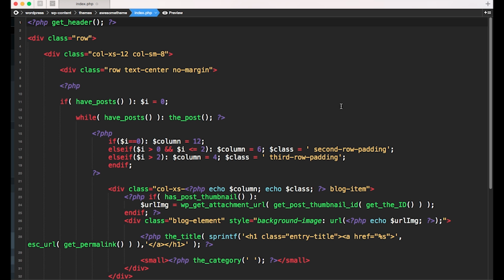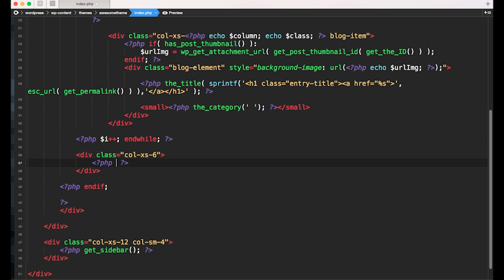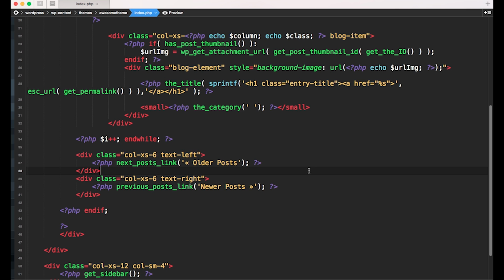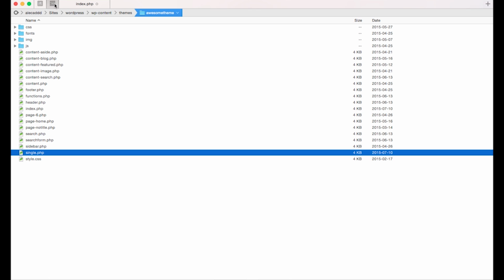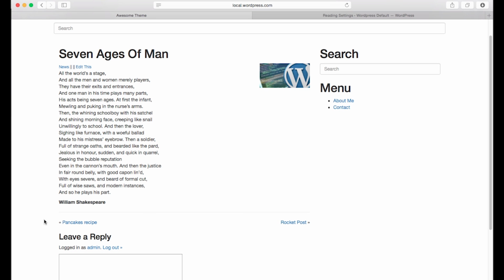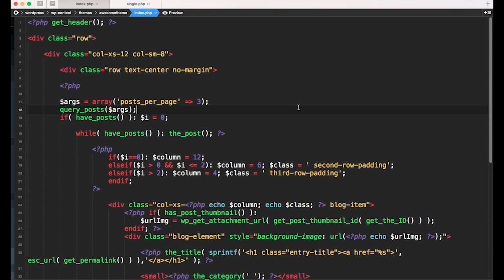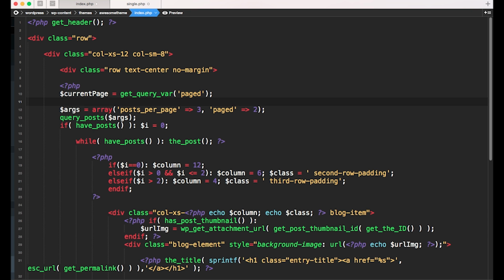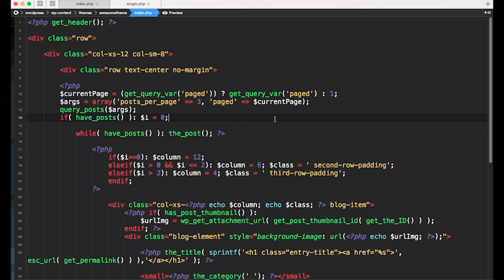WordPress 101 - Part 13: Create and manage the Pagination in your blog loop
Thirteenth lesson of the series WordPress 101 for Beginner Developers, Create and manage the Pagination in your blog loop.